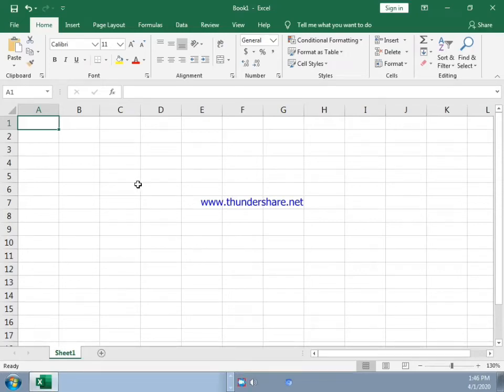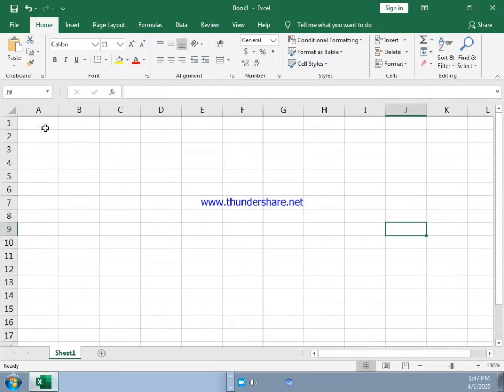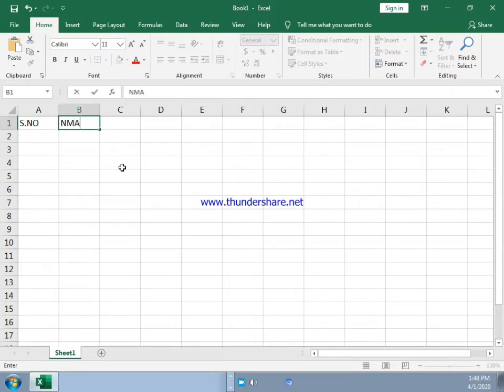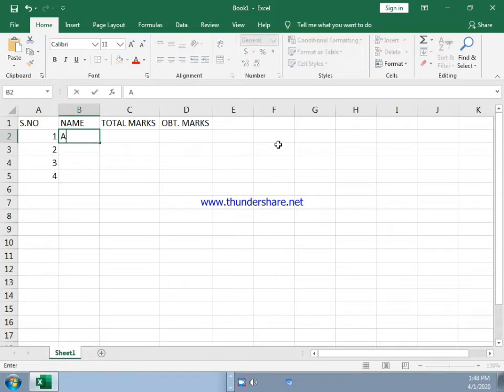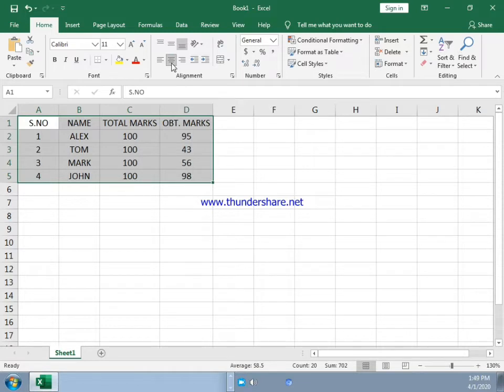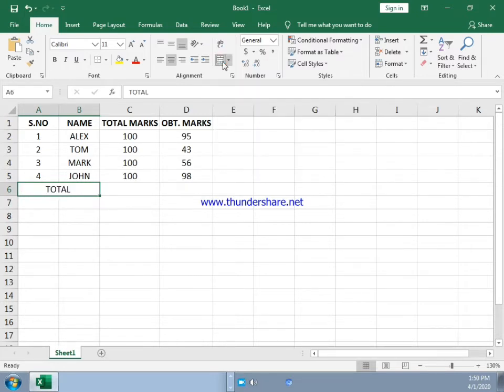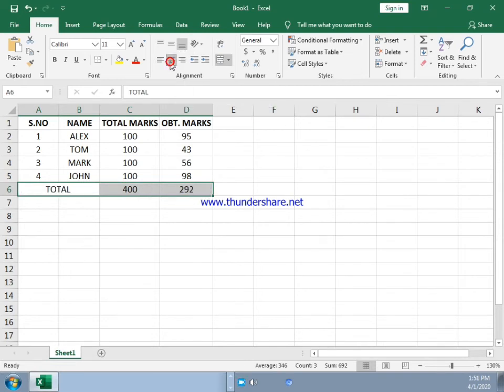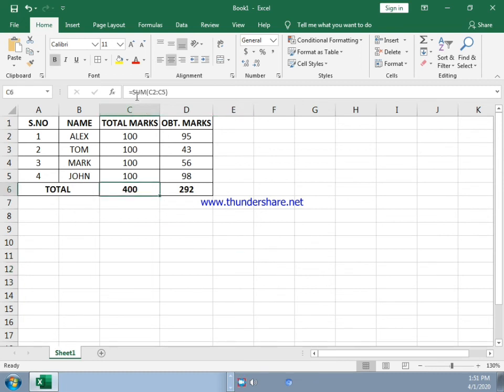Microsoft Excel The Beginner's Guide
This video contains a simple score card in which use some basic tools e.g
Merge & Center
Bold letter function
Sum Formula
Bottom Border Function for Boxes
Center Alignment
Formula Shown technique in the cell
Cell Address